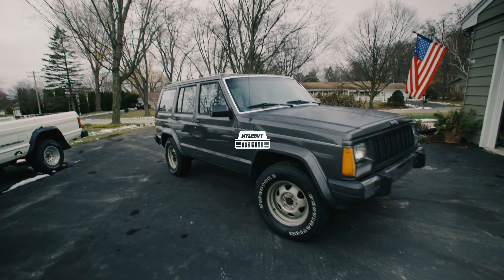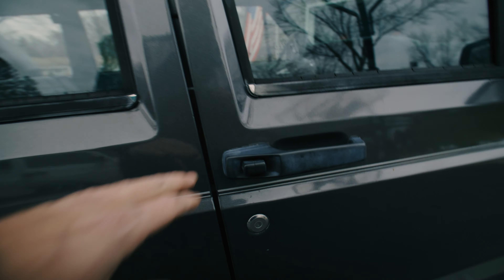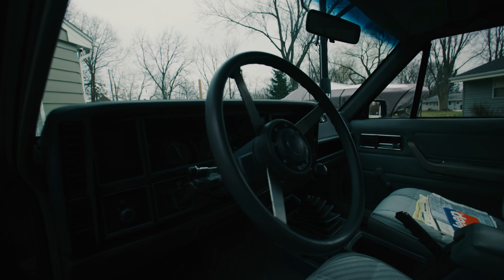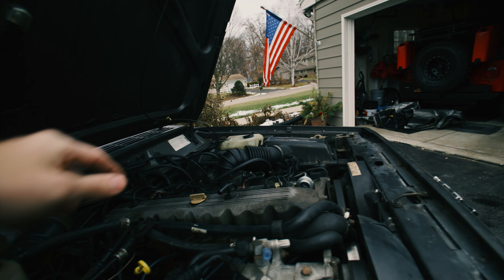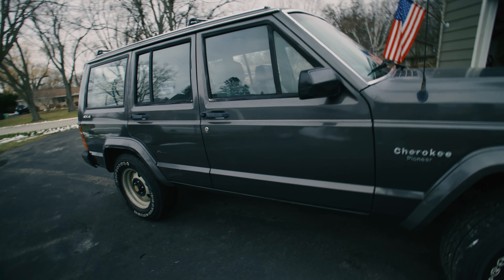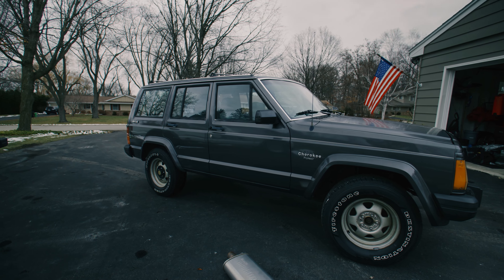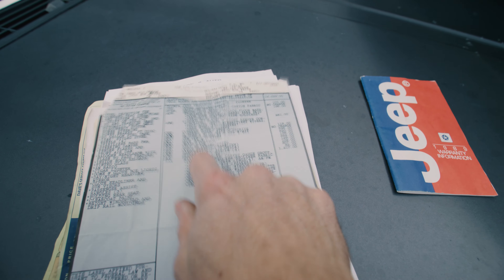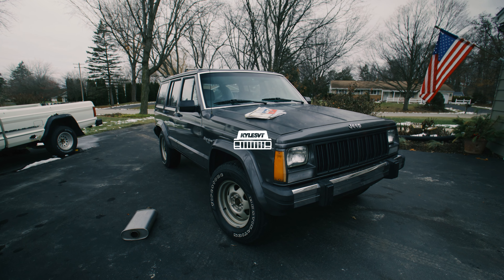What's Wrong With The Jeep XJ Cherokee ?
Video going over what is all wrong with my 1989 jeep Cherokee XJ. Talk about what I have fixed already and other issues that I have to address before I start daily driving it as well as other stuff that will be fixed when its warm out again. Also talk about the future plans for the jeep and the mods that I will be doing to it. Lastly go over the paperwork that came with the jeep like all of the service records as well as the original window sticker, which is pretty neat.